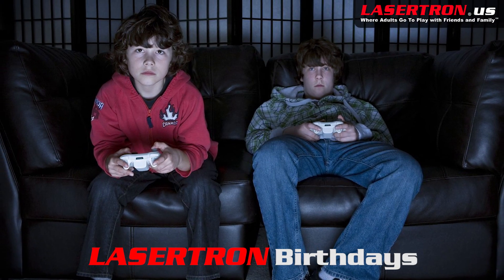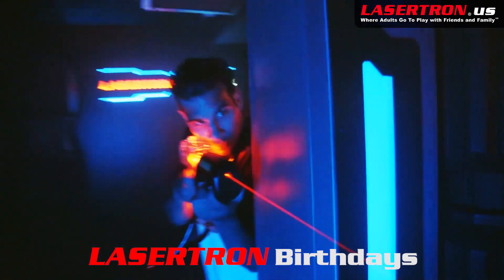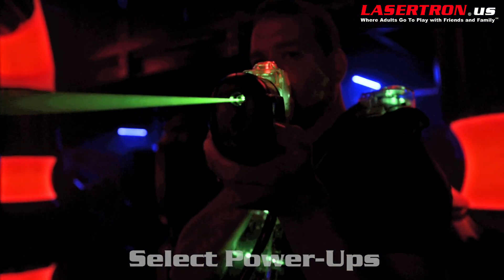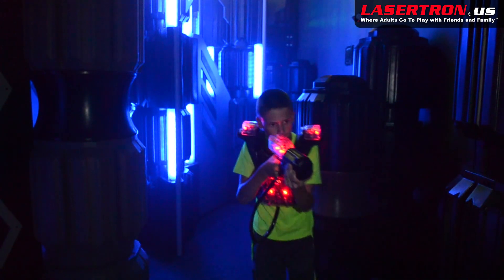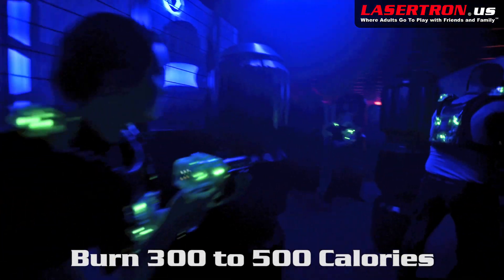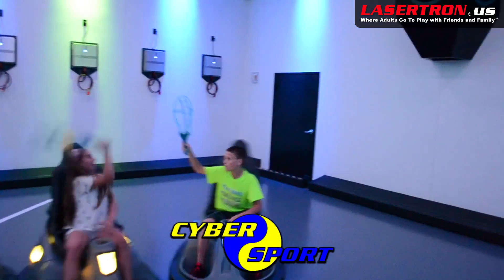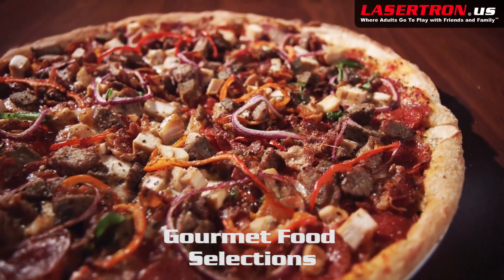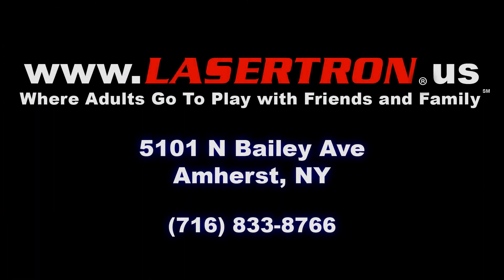Buffalo - Youth Commercial